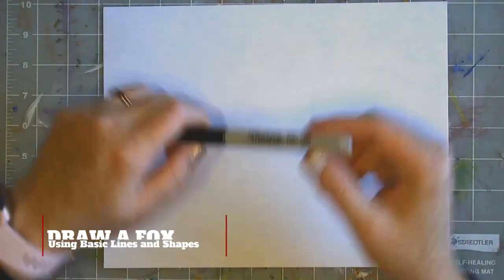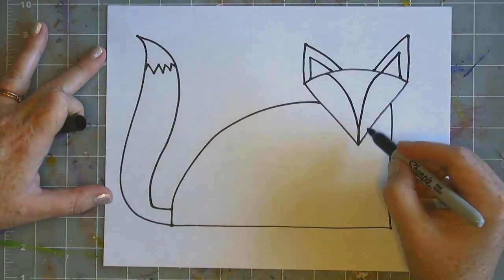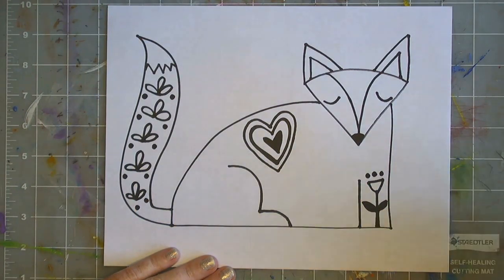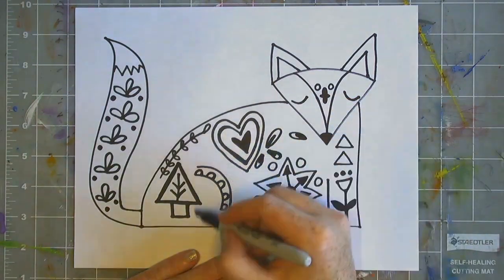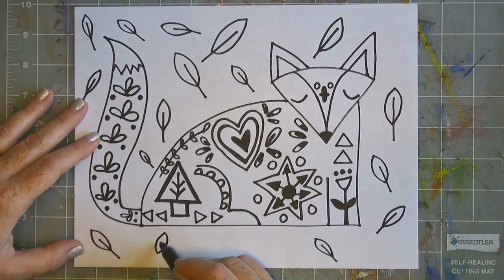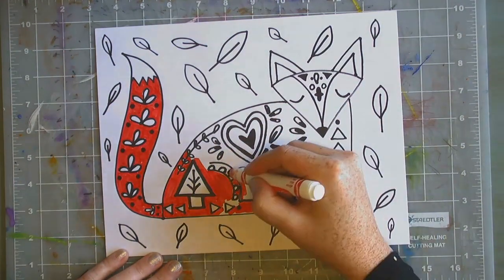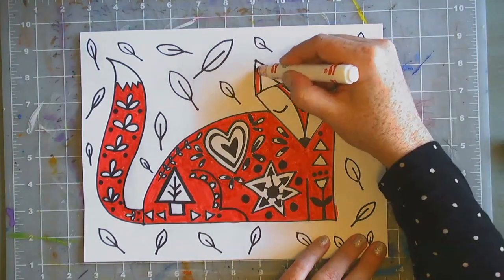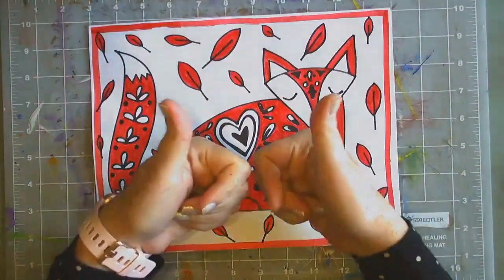Let's Draw a Folk Art Fox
This demonstration video was created for my art students.  The project, Folk Art Fox, was inspired by an art lesson developed by Patty Palmer and Deep Space Sparkle.